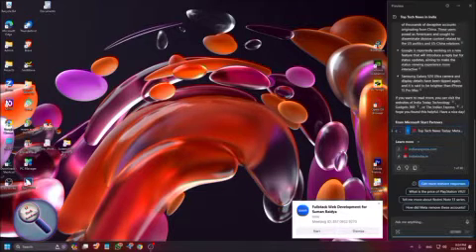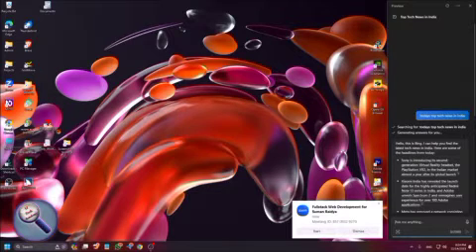How To Use Windows Copilot Feature | Windows 11 Integrated AI | All In One AI Assistant In 2024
Hello guys,

We are back with another video. We know that future is AI. In 2024, we will see many AI tools arround us. In this video, we are going to cover a super fast all in one AI chat bot that is directly integrated with your windows PC. In order to use this AI, you must have a microsoft account and windows 11 latest version installed in your system. Le t us see what you can do with the tool.
Write emails,
Ask to write resumes,
Search any topic,
Learn a new thing,
Chitchat,
Get image description,
Ask to draw or create an image for you
This is one of the perfect AI tool for visually impared people as it is almost accessible, free and no need to have separate AI Tools for different tasks.
Watch the video till the end to learn how this tool works. We cover every feature of this tool in this video.

Fish Cannot Climb Trees by Ferco

/ fercomusic

BY 3.0

VI Tech ACademy reserves the copyright of this content. Re-uploading or reproducing this content, in whole or in part, without prior written permission from Accessible Computing is strictly prohibited.
Accessible Computing does not guarantee the accuracy or reliability of the information presented in the videos, and viewers should use their own judgment when applying any tips or techniques presented in the videos. VI Tech Academy or any of it's officials shall not be held responsible for any financial damage or loss resulting from the use of any tips or techniques presented in the videos, whether used legally or illegally."